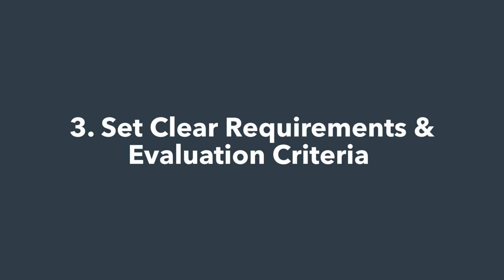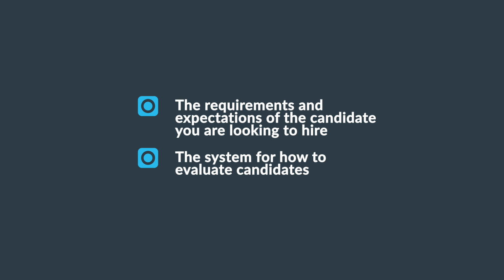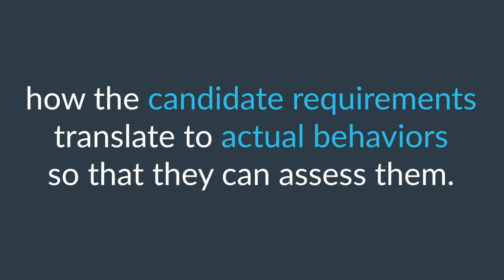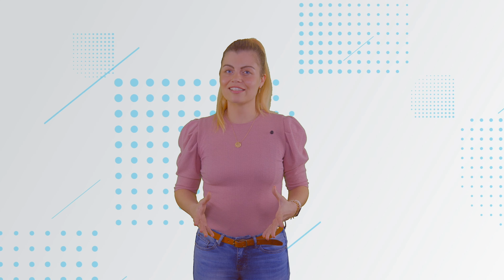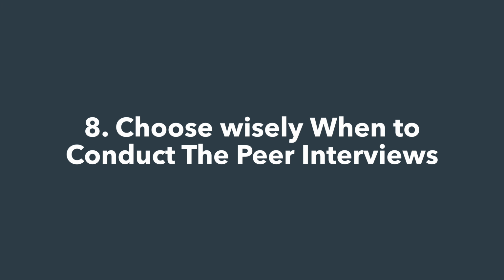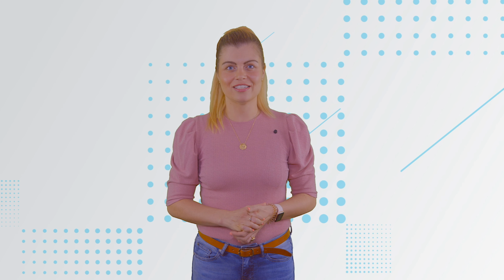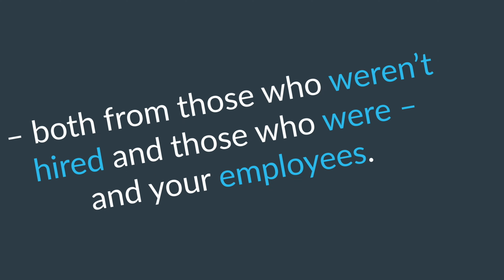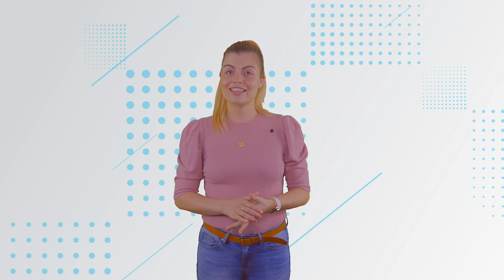The Peer Interview: a Practical Guide for HR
What can you do to minimize the risk of hiring the wrong person for a job? 🧐 Today, many companies are working hard on improving their quality of hire, and one successful method is the peer interview. Organizations like Facebook, Google, and Gitlab are known for using peer interview practices to assess culture fit. 🧩

So what is a peer interview❓As the name suggests, it’s an interview between a candidate and their future colleagues. The peer interview can add a lot of value to the recruitment and selection process, helping companies get a comprehensive view of their candidates.

In this video, we take a deep dive into peer interviews, their pros and cons, and how to design an effective peer interview process in 9 steps:

0:00 - Intro
1:38 - 1. Develop a standardized process
1:55 - 2. Determine who participates in the process
2:28 - 3. Set clear requirements and evaluation criteria
3:20 - 4. Prepare relevant peer interview questions
4:02 - 5. Train your interviewers
4:58 - 6. Create a pleasant setting
5:43 - 7. Leave space for candidate questions
6:04 - 8. Choose wisely when to conduct the peer interviews
6:36 - 9. Lastly, continue iterating the peer interview process
7:00 - Outro

If you’d like to give peer interviews a shot, download our Peer Interview Process step-by-step guide 👉

🚀 Upskill yourself and future-proof your HR career with our courses and certificate programs:

Acquire the skills to create end-to-end candidate-centric recruitment funnels. 🌐

Learn how to create an employer branding strategy that will make you irresistible to A-players.

Build organizational capacity to establish a culture where innovation and creativity thrive 🌱

Learn how to create a recruiting strategy that will enable you to win the war for talent. 💼

Can't decide? Access all our courses and certificate programs with our Full Academy License 🎓